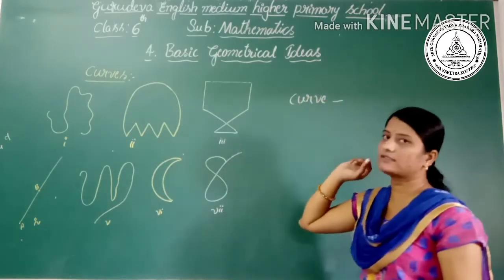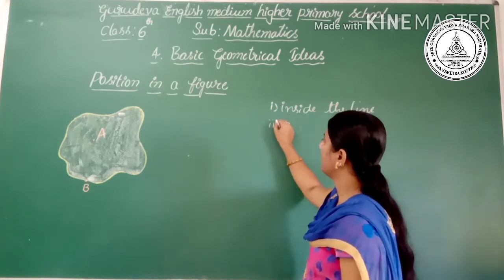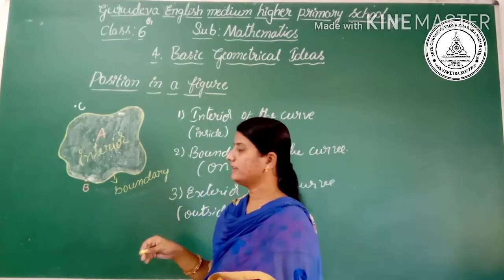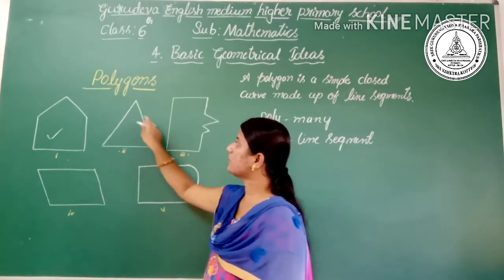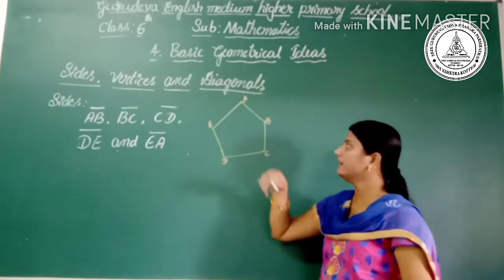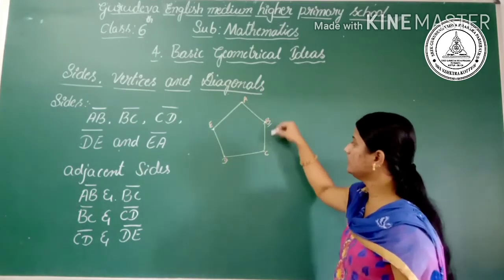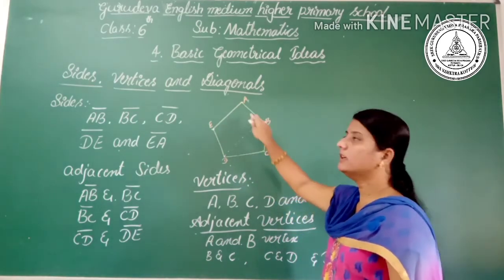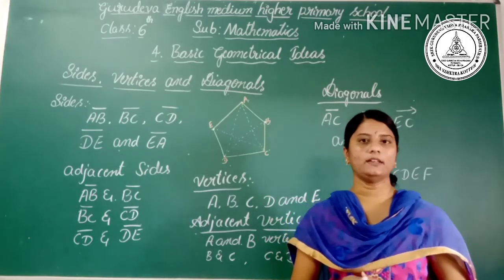6th Standard Maths Chapter 4 Part 4